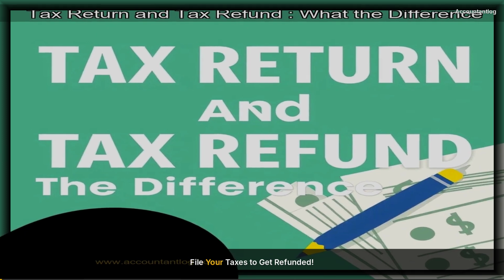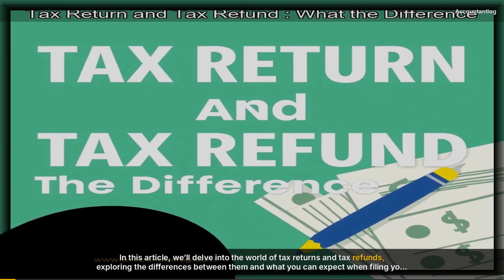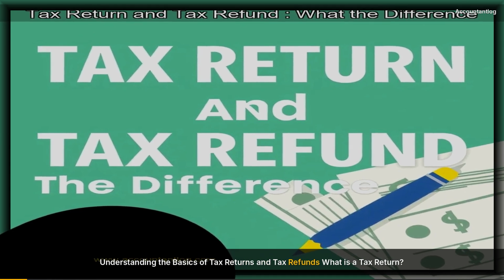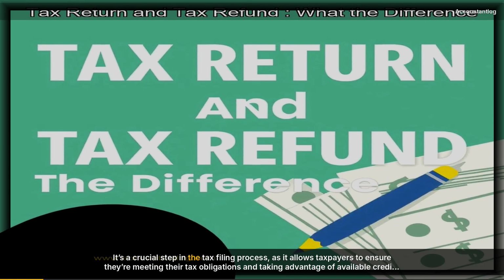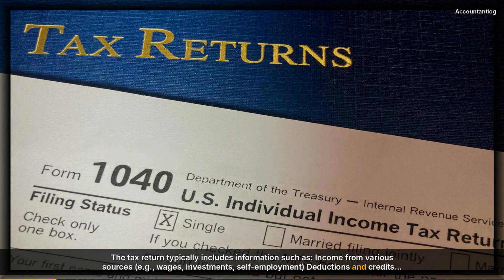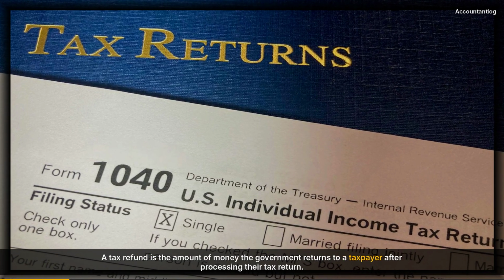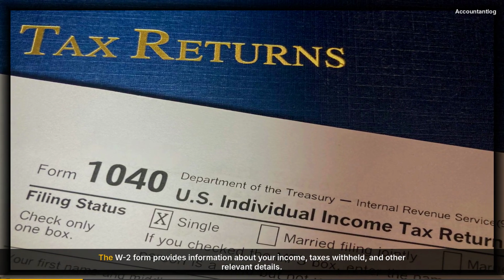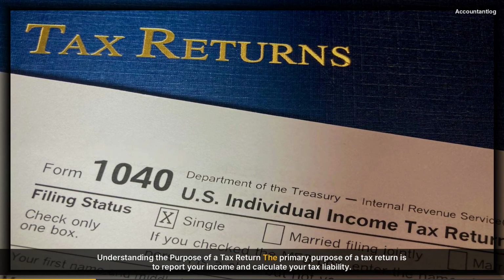Tax Return and Tax Refund : What the Difference | Everything You Need to Know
File Your Taxes to Get Refunded! In this article, we’ll delve into the world of tax returns and tax refunds, exploring the differences between them and what you can expect when filing your taxes. Understanding the Basics of Tax Returns and Tax Refunds What is a Tax Return?